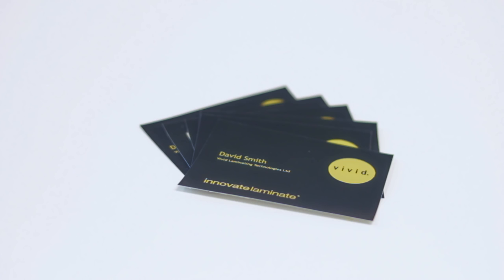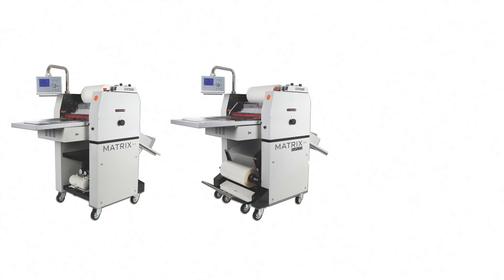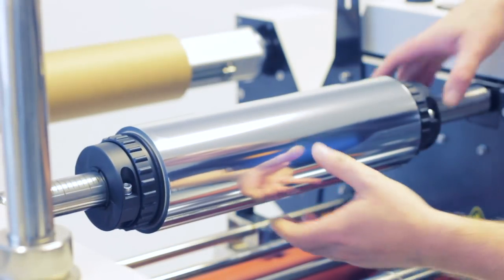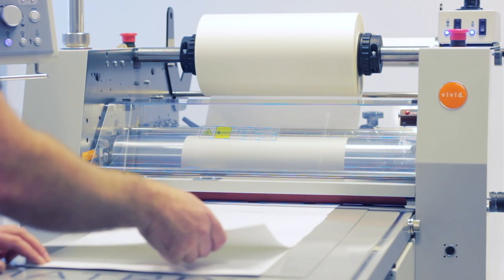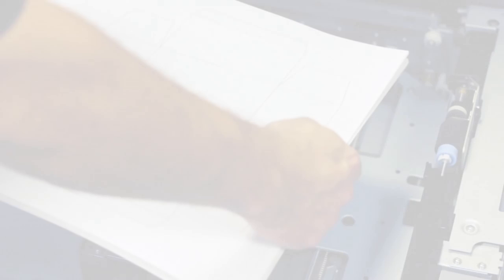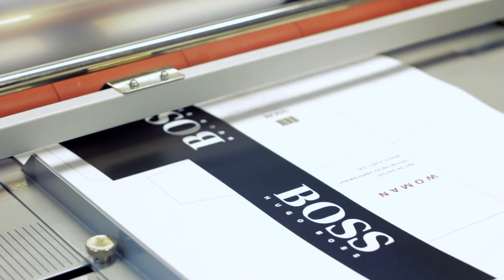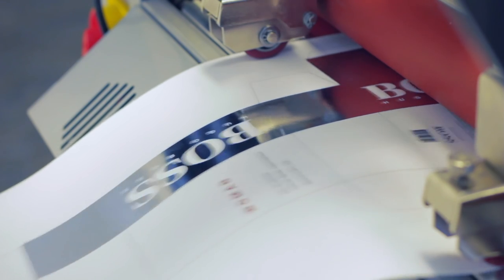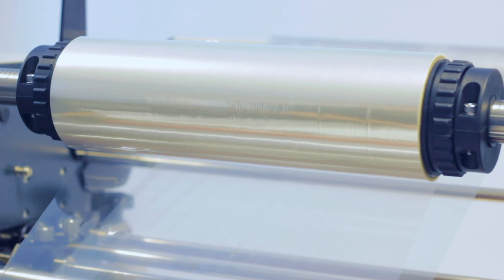Foiling and Spot UV-style Print Effects - Matrix Laminating Systems Video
The Matrix is the No. 1 Laminator in Europe. The Pneumatic options in the range are now able to create beautifully finished bespoke prints using foils and spot UV-style effects.

It’s quick and easy to set-up, and a fraction of the cost compared to outsourcing.

The technology opens up a completely new revenue stream for Matrix users, saving both time and money compared to outsourcing.

One-off bespoke jobs and print proofs can now be produced in-house in seconds. Using just one system to laminate, foil and spot UV offers an even greater return on investment, as multiple applications are possible and the cost-savings are huge.

Finished prints look incredible and are given back to your customer faster.